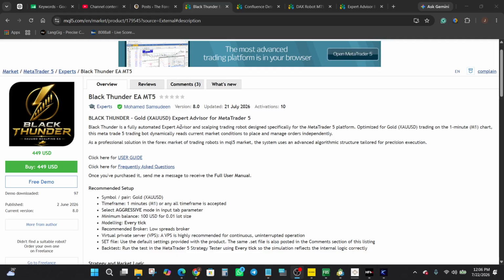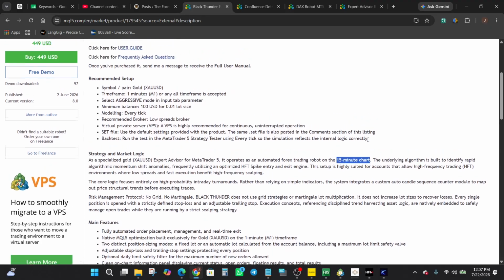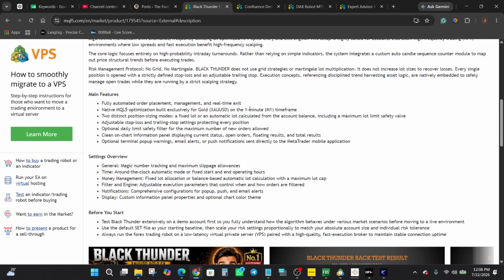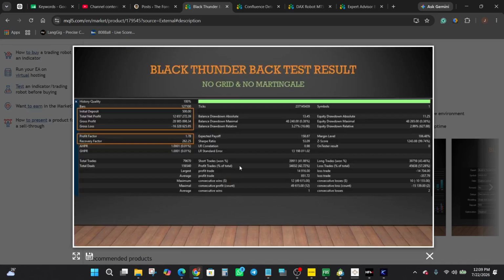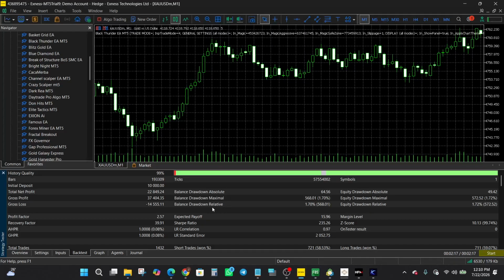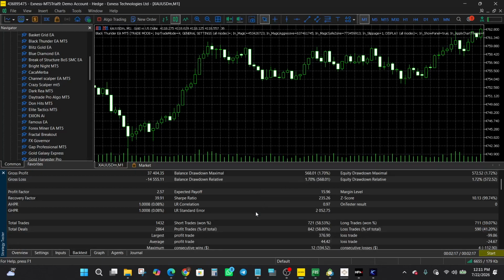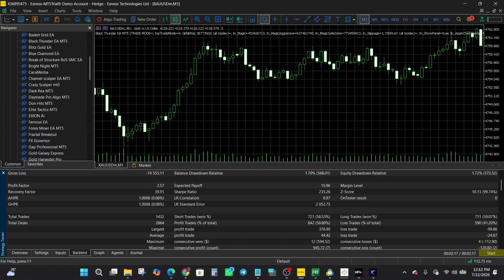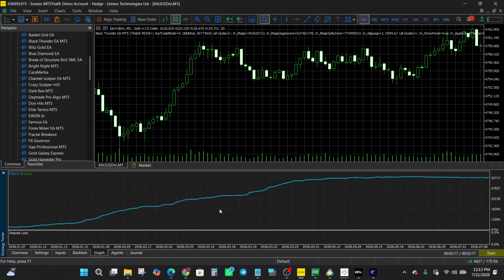Black Thunder EA MT5 Review – Strong Numbers, But the Listing Has a Contradiction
In this video, I review Black Thunder, an MT5 gold scalping expert advisor built around an HFT-style momentum spike engine. I walk through the full MQL5 Marketplace listing — including a direct contradiction between the recommended M1 timeframe and a later M15 reference in the strategy description — then share my own historical backtest results, which came out very strong and worth independently verifying. This review sticks strictly to what's observable from the listing and the test data. Past performance never guarantees future results — clarify the discrepancies and test extensively before going live.